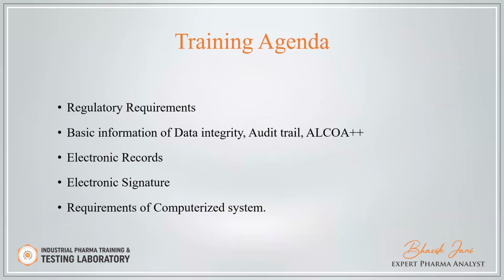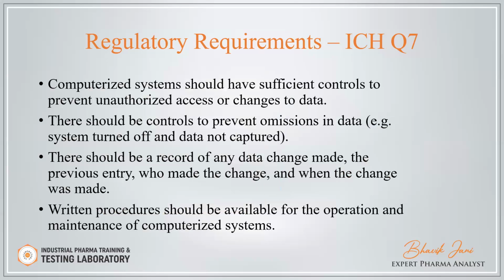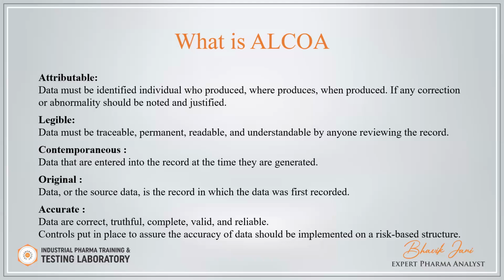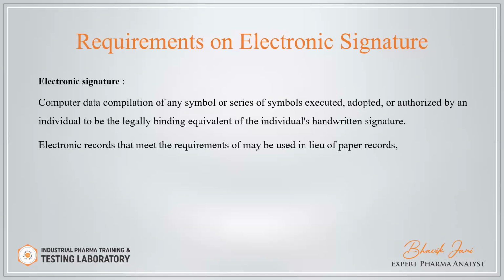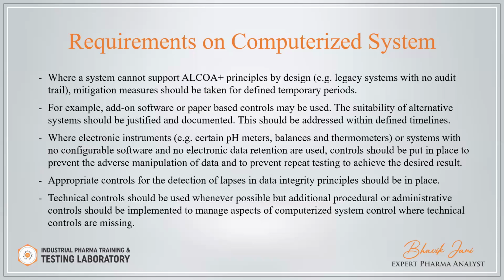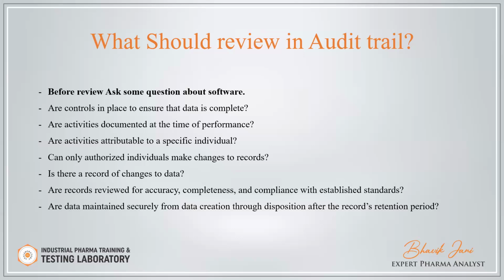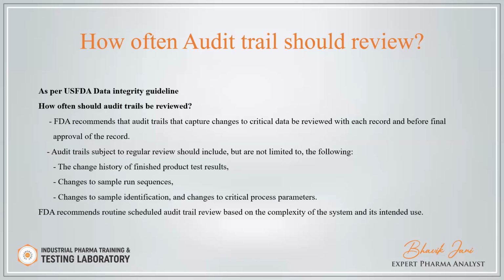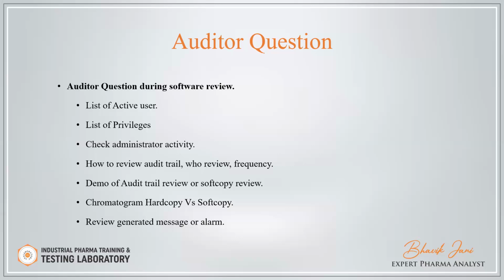Audit trail review of Laboratory software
Audit trail review of Laboratory Software and Analytical Data review.
Training Topic:
1. Requirements of Guideline.
2. Raw data review challenges.
3. Interview Questions and Auditor Questions.
4. Lab QA role in QC.
5. Audit trail review Checklist.

For complete course you can message or whats App on M 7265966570